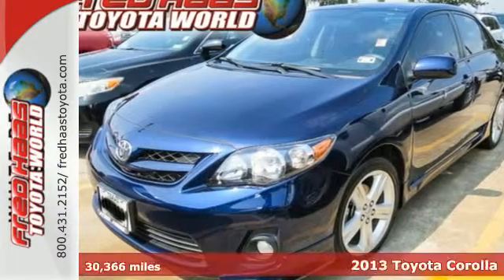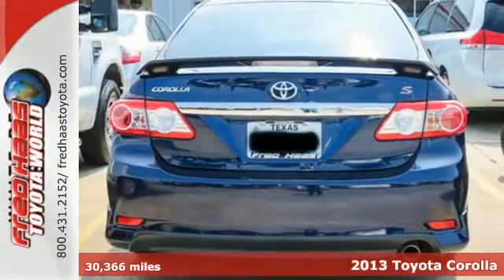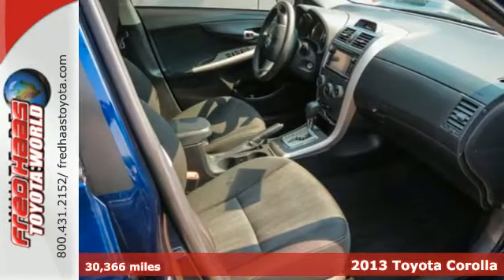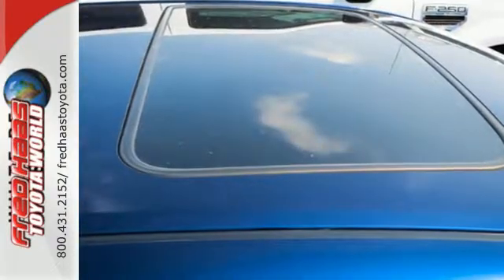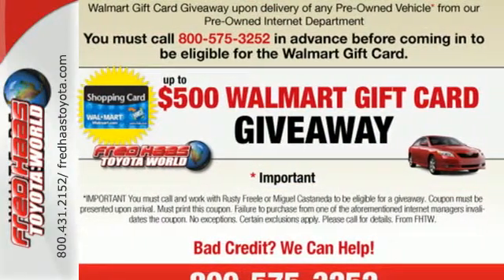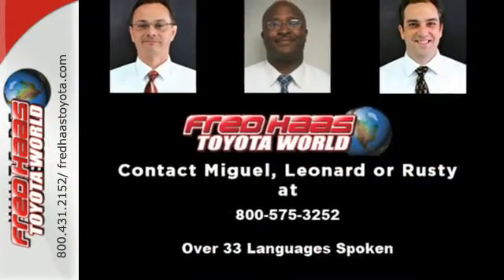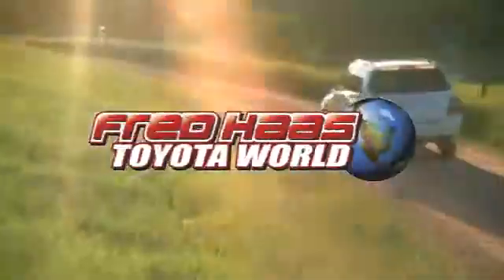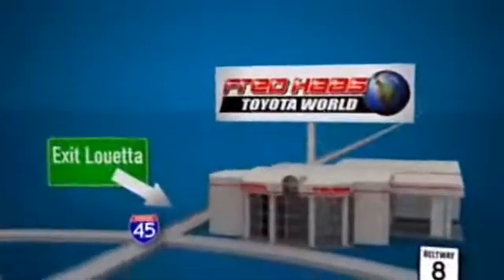2013 Toyota Corolla Spring Houston, TX DP124083T - SOLD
Year: 2013
Make: Toyota
Model: Corolla
Trim: 4 Door Car
Engine: 1.8L 4 Cylinder Engine
Color: Blue
Mileage: 30366
Stock #: DP124083T

Address:
20400 I-45 North